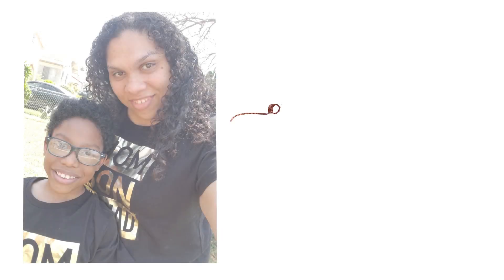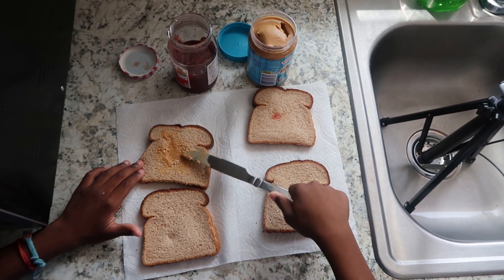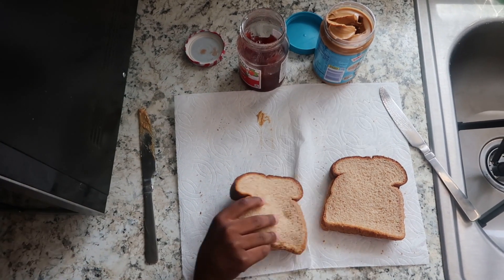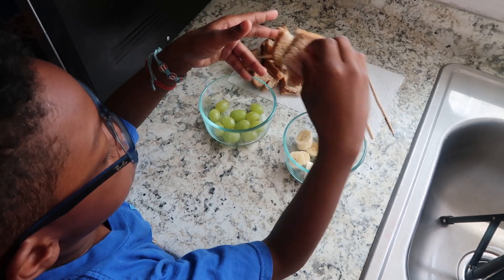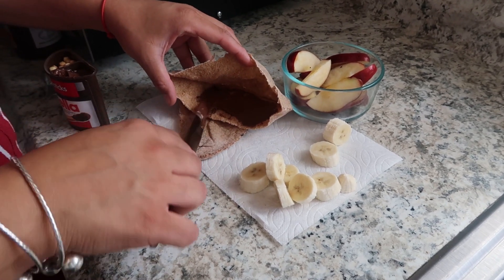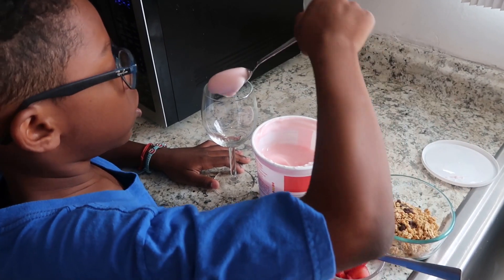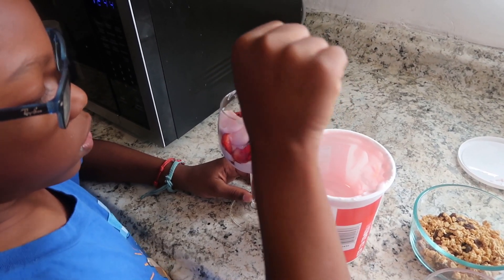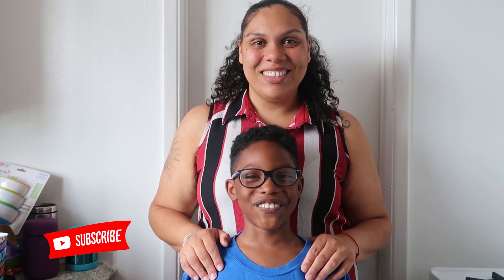EASY KID FRIENDLY SNACKS | Cooking With Kids | Episode 4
In this episode we make 3 kid friendly snacks that kids can make all by themselves or with very little assistance.

- PBJ On A Stick
- Nutella & Apple Pita Pockets
- Yogurt & Berries

Welcome to Cooking With Ajani & Mommy!

We post kid friendly cooking videos.

Every week we post a video on recipes that parents and children can make together. We hope it motivates and encourages bonding.

Want to gift us?
Amazon Wishlist

Amari and Amiri - 2 years old
Ajani - 9 years old
Monique - 34 years old